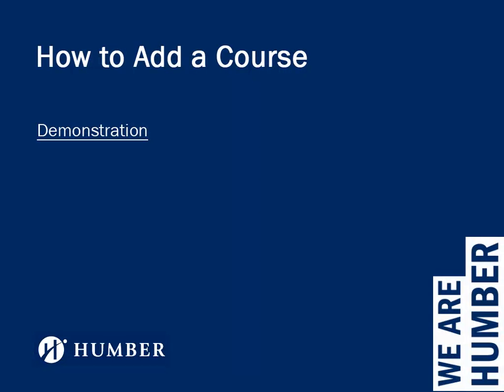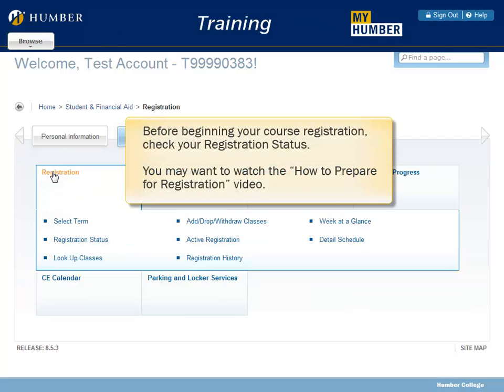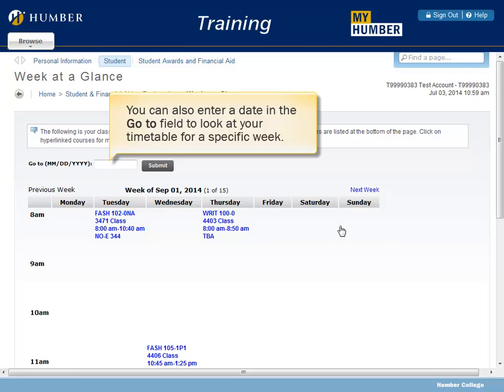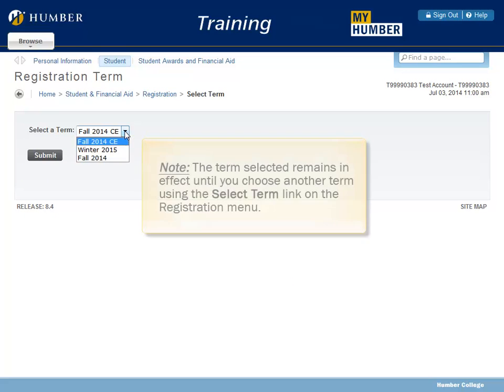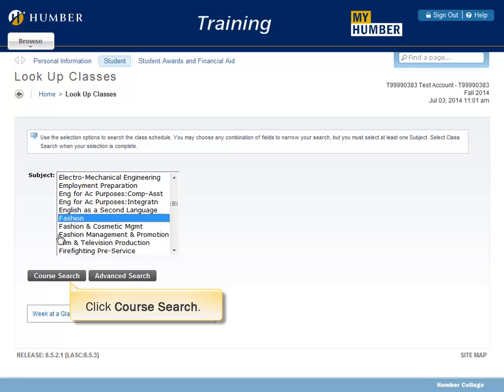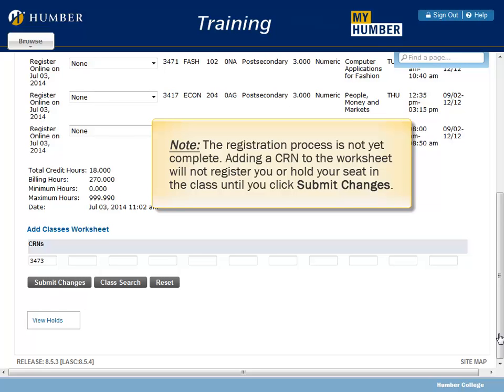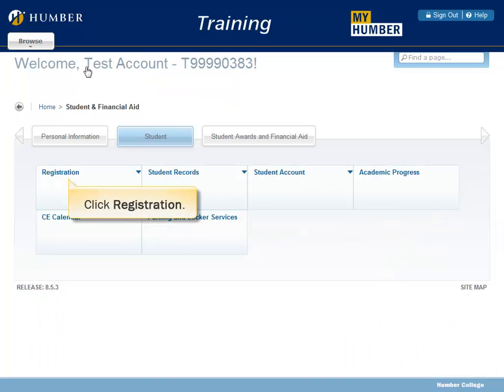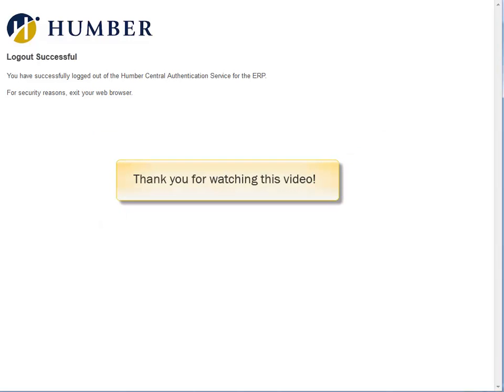MyHumber: How to Add a Course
This video will show you how to use the Registration function in MyHumber to add courses.